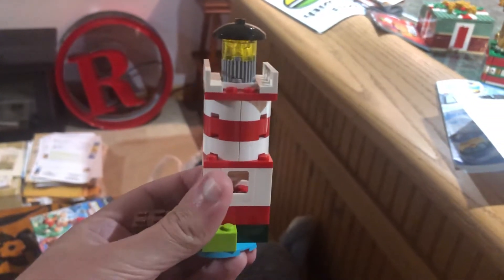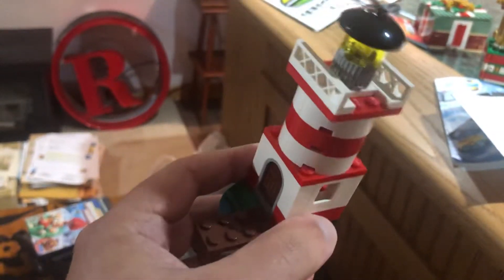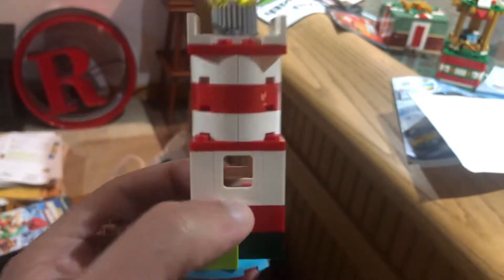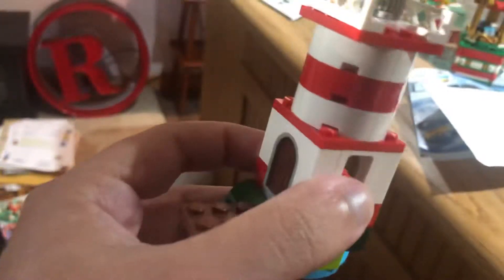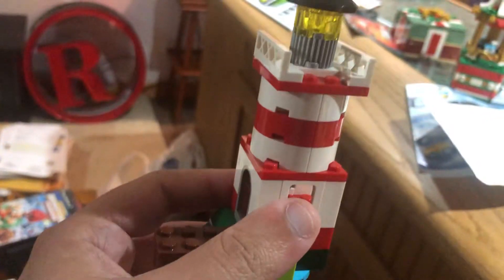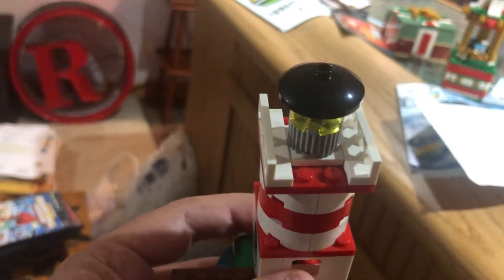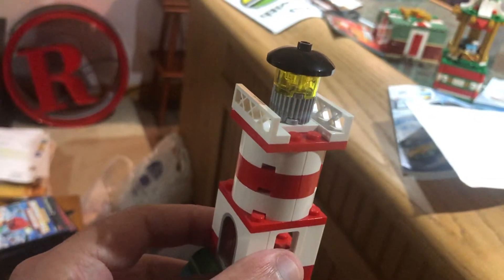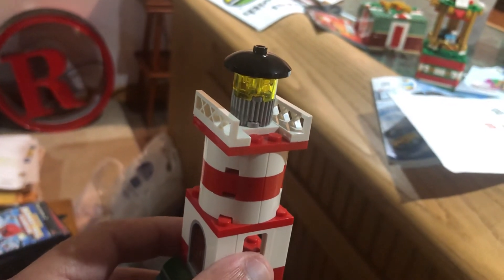Mini lighthouse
Shout out to Mavbrickz

You can purchase on tee springs Brix studio shirts, hoodies, mugs and pillows

Money will be used on lego parts at sets

by invite only via instagram now.